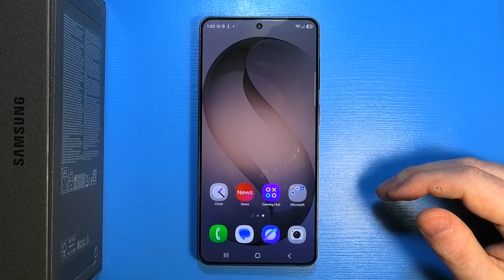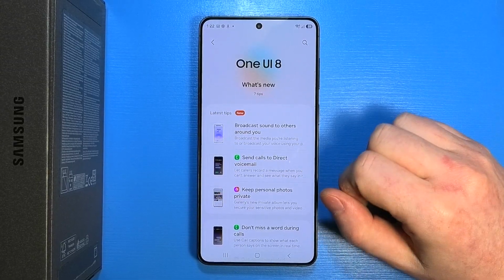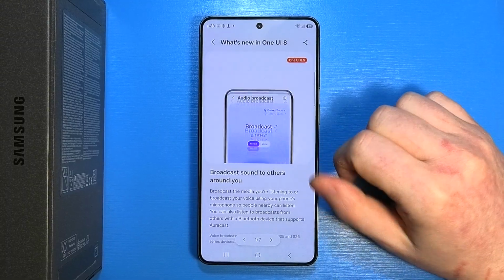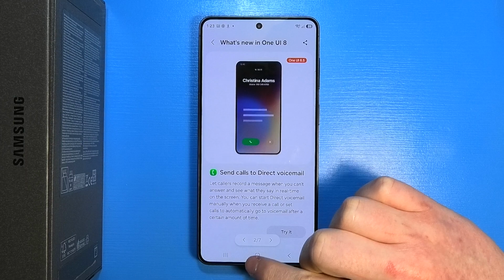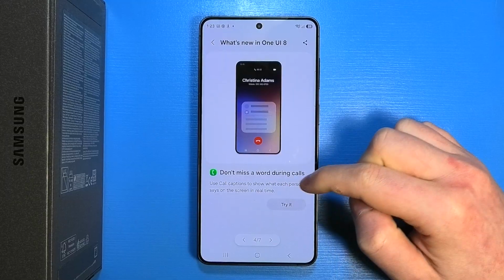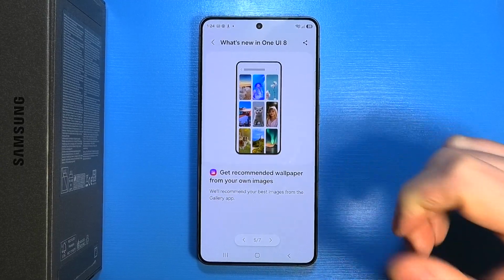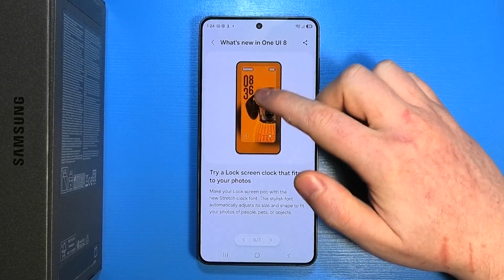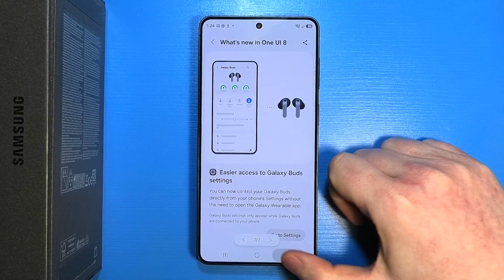Samsung Galaxy S26: Everything New in UI 8 Update!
Explore the new features and interface changes introduced with the UI 8 update on Samsung Galaxy S26. This video highlights improvements, new tools, and design updates included in the software. Understanding what’s new in UI 8 on Samsung Galaxy S26 helps discover updated functionality.